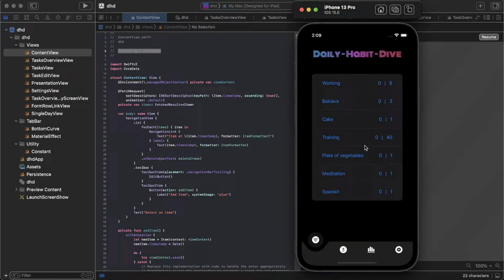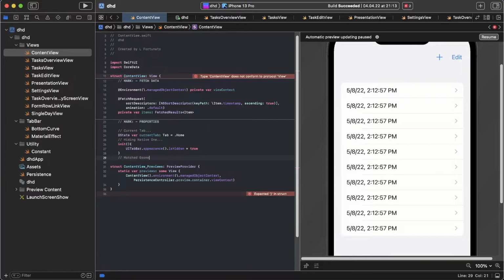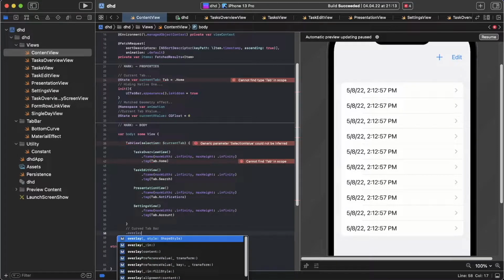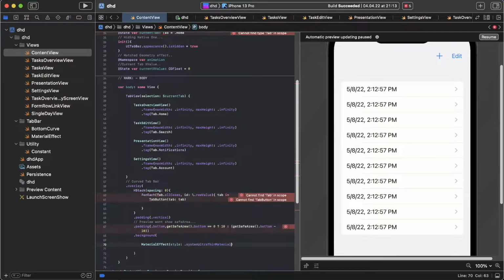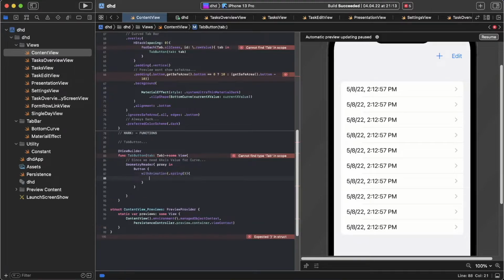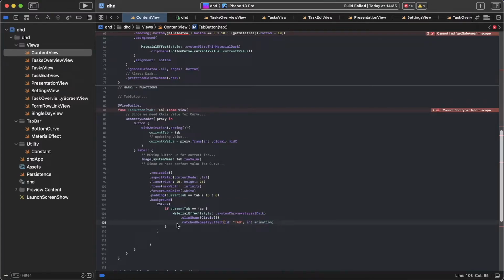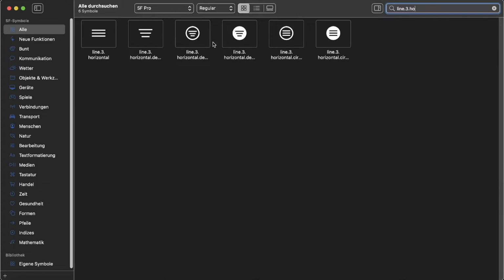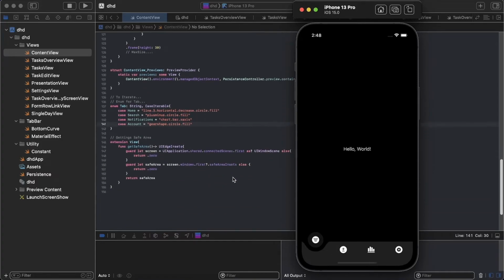Free Xcode SwiftUi course 2022: Habit tracker- daily habit dive - #8 (including CoreData)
0:00 Explaining
3:30 Coding
9:50 Happy coding!
10:20 Coding
22:25 Happy coding!
22:55 Coding
34:15 Explaining
37:50 Happy coding!

In this video we will program the content view file and therefore create a functional state for the application, which enables us to use the previews and the simulator.